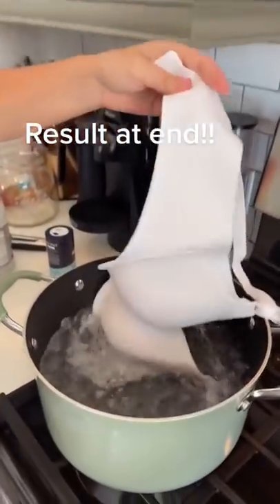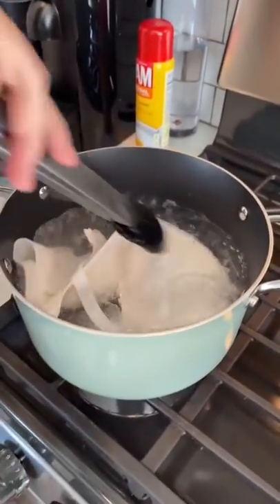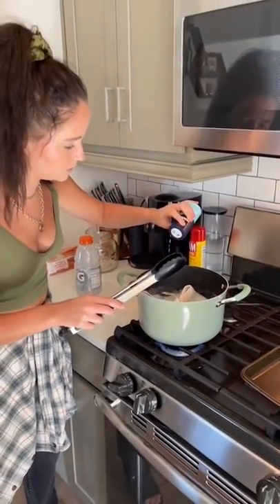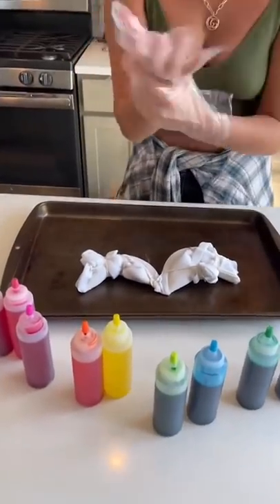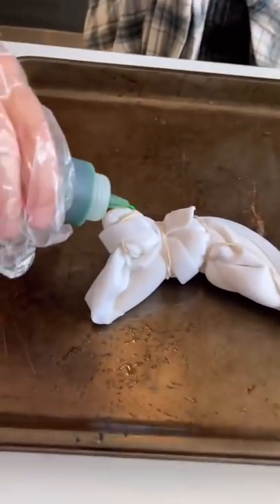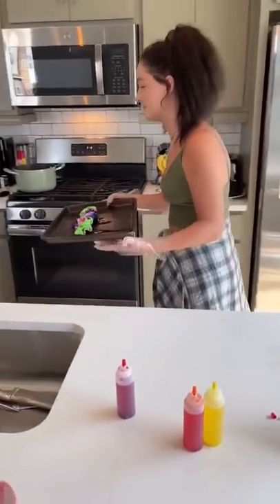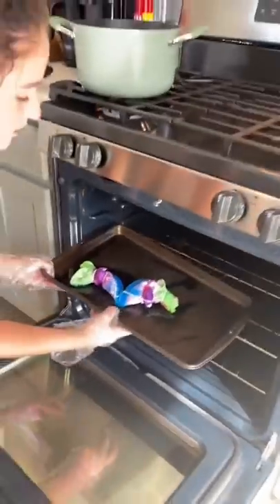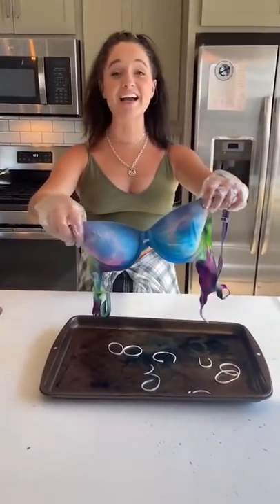TRY THIS RIGHT NOW 😮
🎬 We create & distribute short-form reality TV but for the internet
🙏🏼Over 100 million weekly views across our Facebook and Snapchat shows 🤯
👇🏼Currently letting the Internet plan my wedding